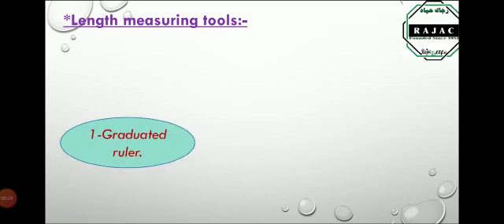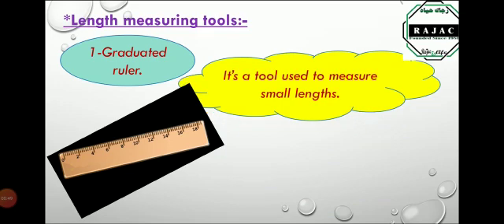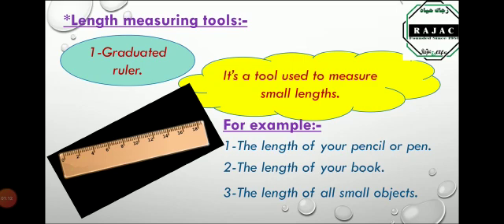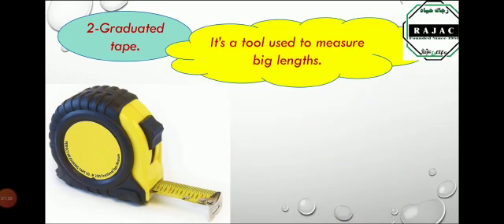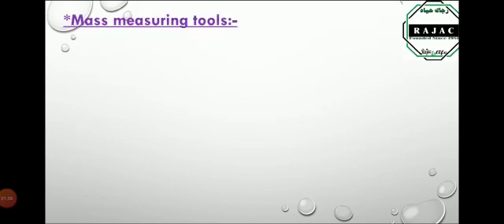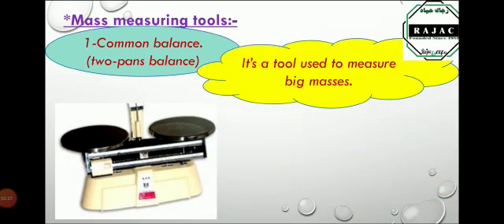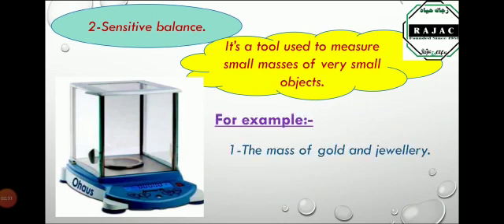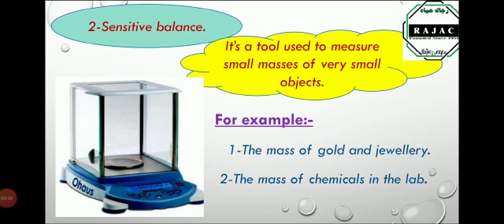measuring tools Science